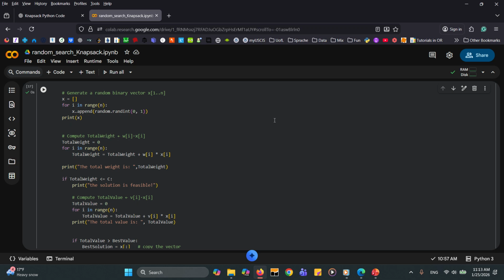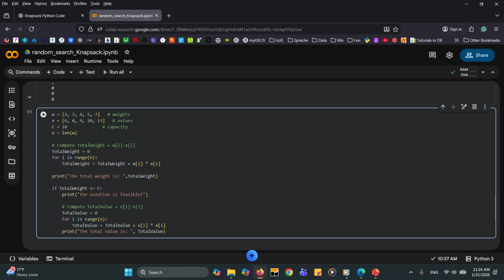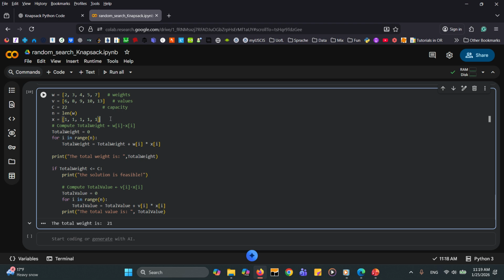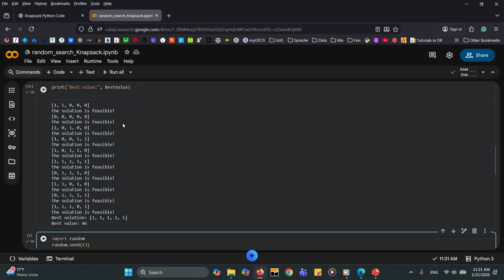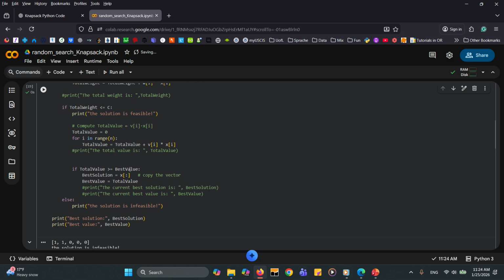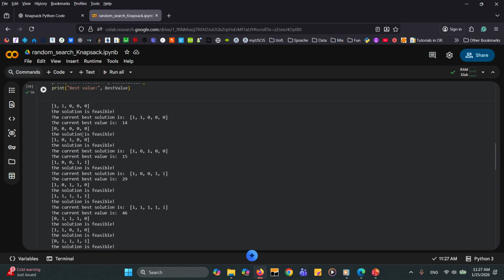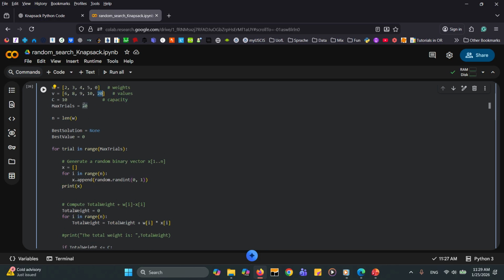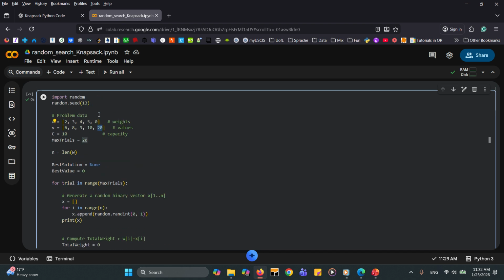03_random_search_Knapsack_02